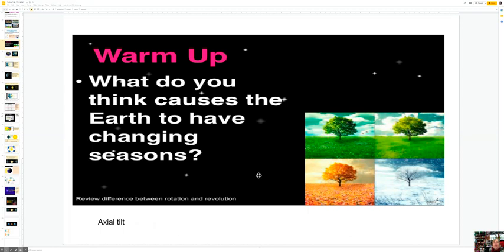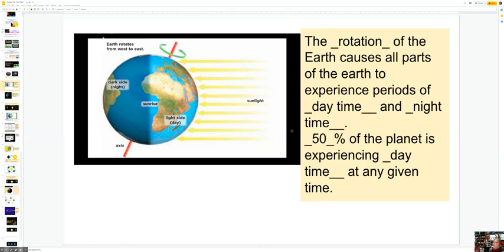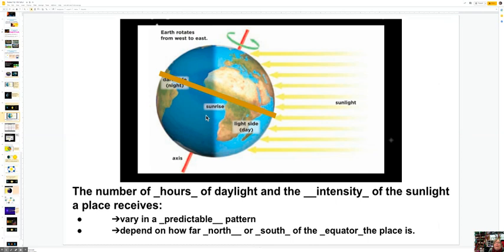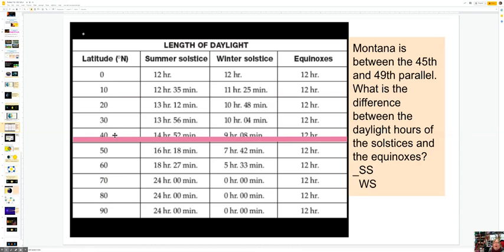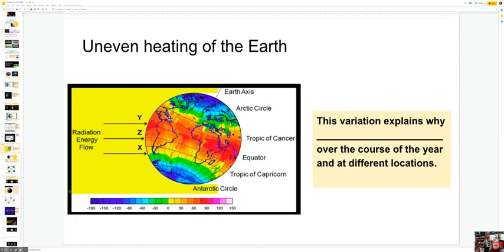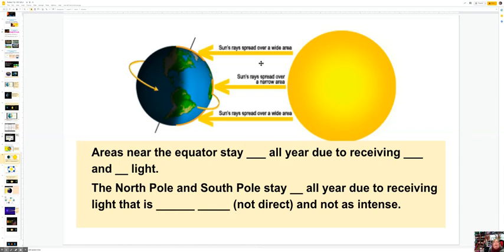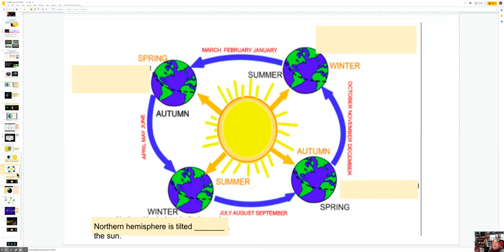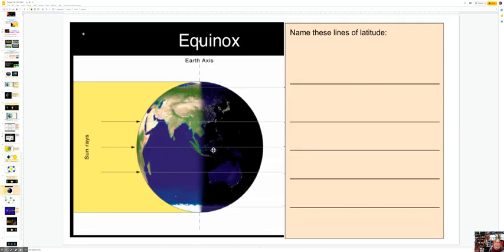Notes 1.28 - Google Slides